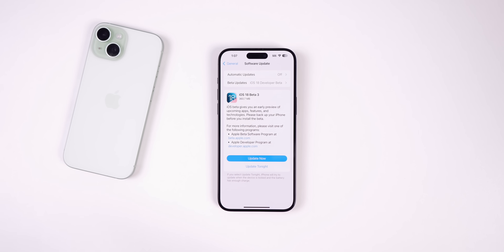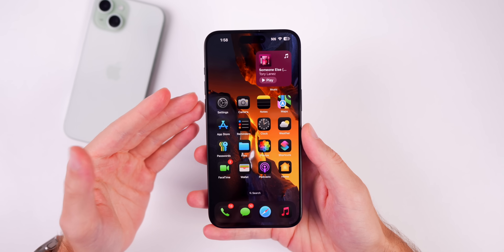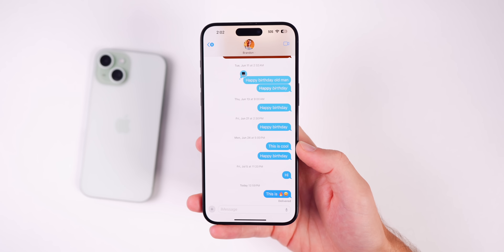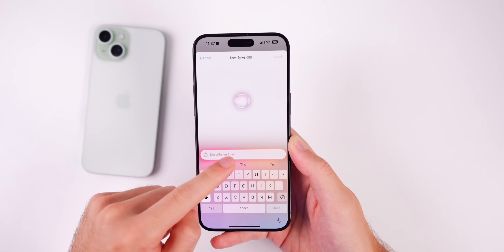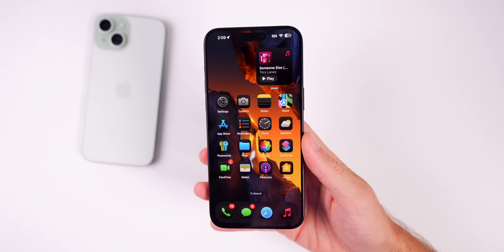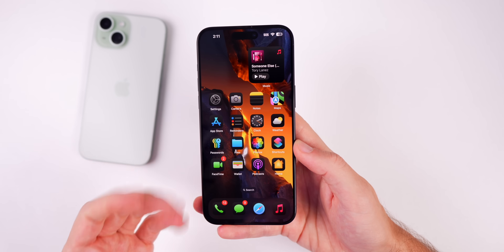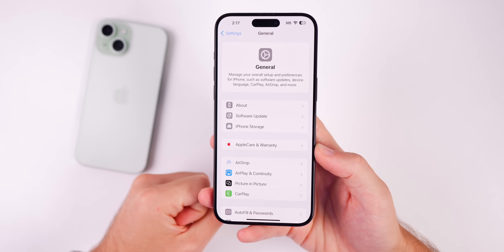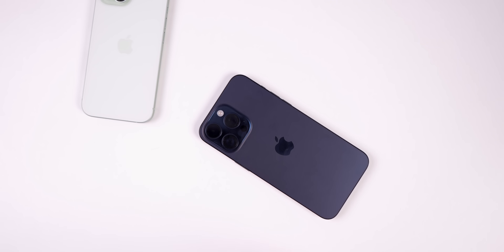iOS 18 Beta 3.5 Released - What's New?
iOS 18 Beta 3.5 Released - What's New? | iOS 18 Features, Changes, Performance & Battery Life

Apple just re-released iOS 18 Beta 3 to registered developers and it contains a few minor changes and a new build number to align with the forthcoming iOS 18 Public Beta.

So in this video, we cover those minor changes, the performance & battery life on iOS 18 Beta 3, along with when to expect iOS 18 Public Beta and iOS 18 Beta 4. Enjoy!

*Chapters:*
0:00 Everything Released
0:28 Size, Build Number
0:59 This is why we got a "re-release"
1:18 What’s actually different?
3:05 Screen Time woes
3:35 Apple Intelligence Features
4:05 Changes in Release Notes
4:53 Performance
5:46 Battery Life
6:28 iOS 18 Public Beta Release Date
7:13 iOS 18 Beta 4 Release Date
8:07 Can you switch from Dev Beta to Public Beta?
8:37 You weren’t going crazy